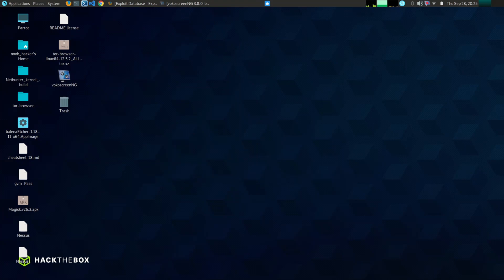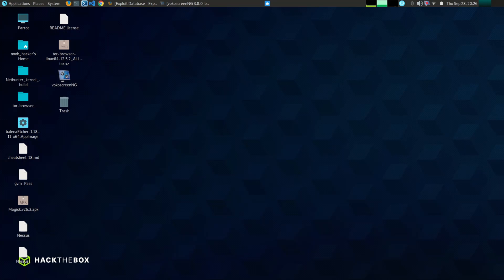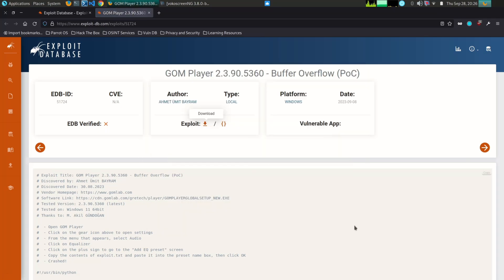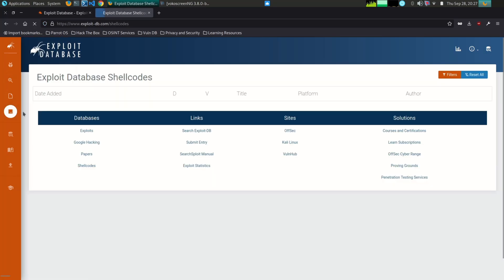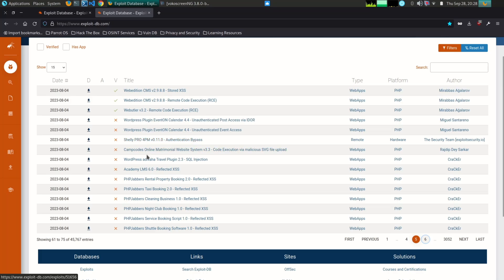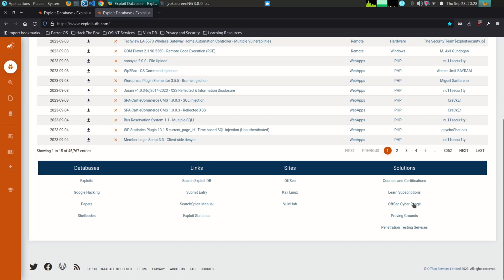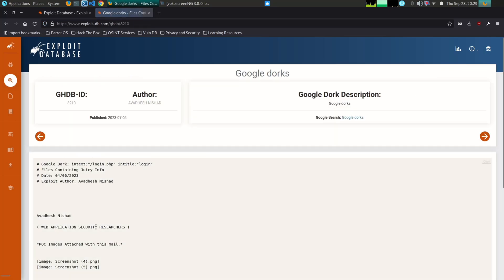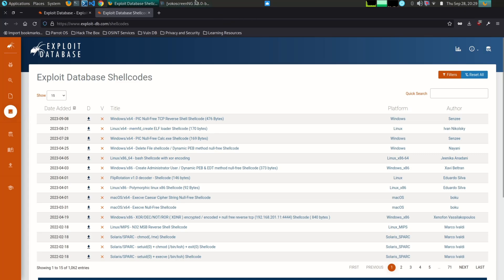What is Exploit-db And Google Dorking? || What is Usage Of Exploit-db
Exploit-db is a valuable resource for anyone who is interested in security. It is a comprehensive database of exploits, it is easy to use, and it is free. However, it is important to note that exploit-db should only be used for legitimate purposes. It is important to note that exploit-db should only be used for legitimate purposes, such as penetration testing and vulnerability research. Using exploit-db to attack systems without permission is illegal and unethical.

Here are some tips for using Google dorking safely and responsibly:

Only use Google dorking on websites that you own or have permission to test.

Be careful not to share Google dorks with others, as they could be used for malicious purposes.

Be aware of the legal implications of using Google dorking.

If you find any sensitive information while using Google dorking, report it to the website owner immediately.